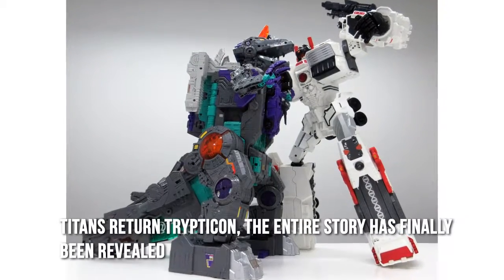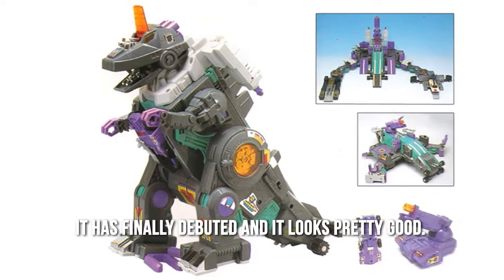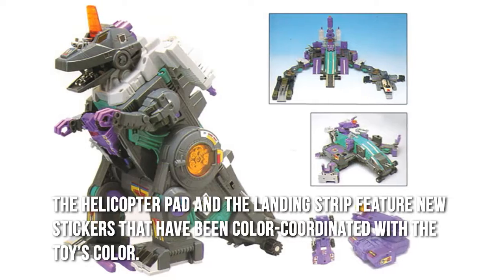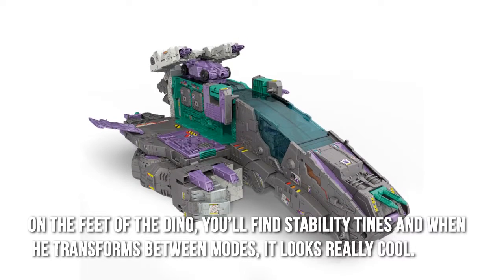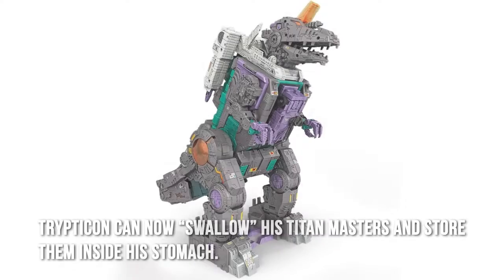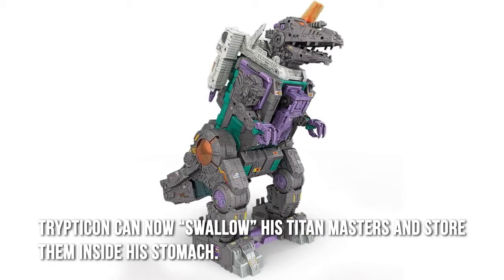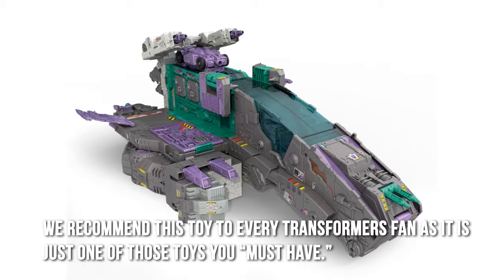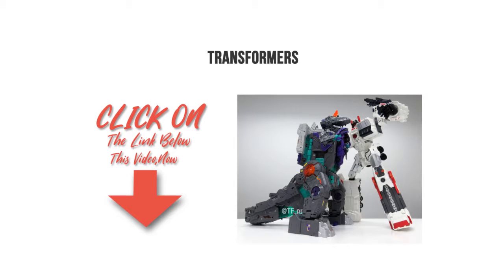Transformers: Titans Return Trypticon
If you or your child are a Transformers fan you will know all about the Titans return Trypticon if not let us describe it.

This is basically a T-Rex that turns into a city and “battle base.”

The space that was taken up by electronics in the original design is now dedicated to something new – one of the best play features of the whole Titans Return line. Trypticon can now “swallow” his Titan Masters and store them inside his stomack

We recommend this toy to every Transformers fan as it is just one of those toys you “must have.”

See this and other great toys for the kids at the site.